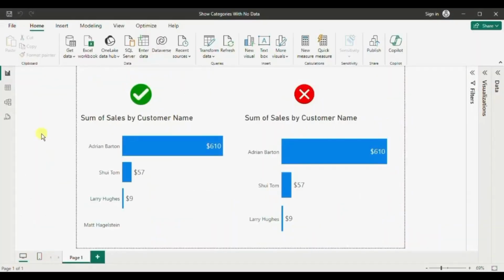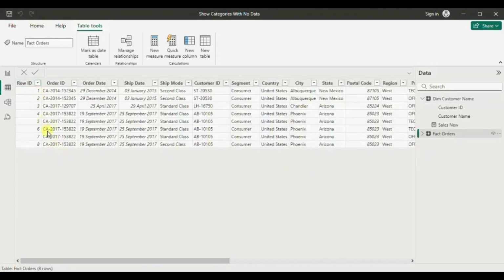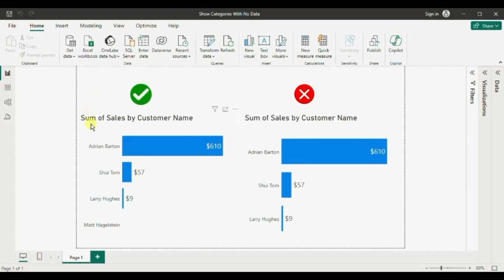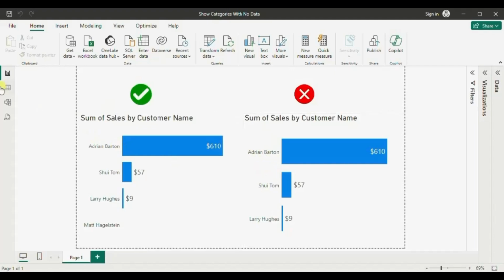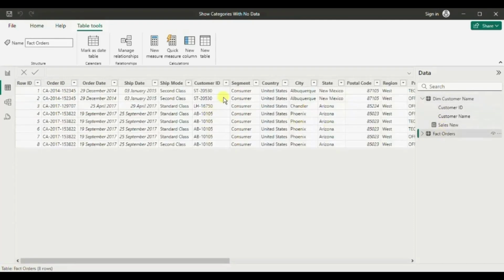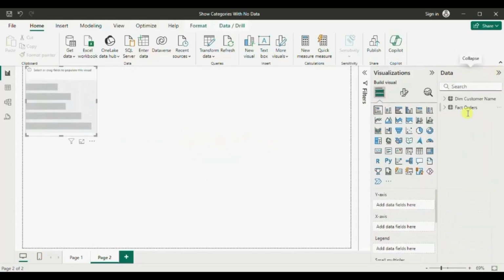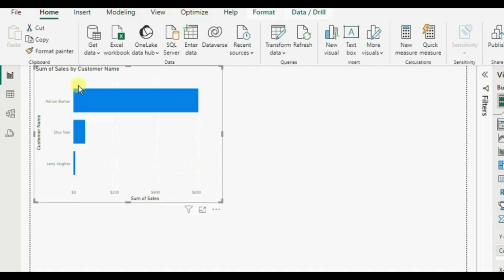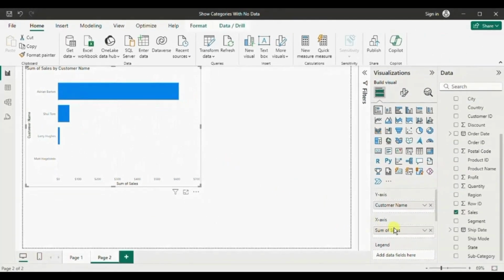How To Show Categories With No Data In Power BI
This tutorial will guide how to show categories with no data in Power BI.